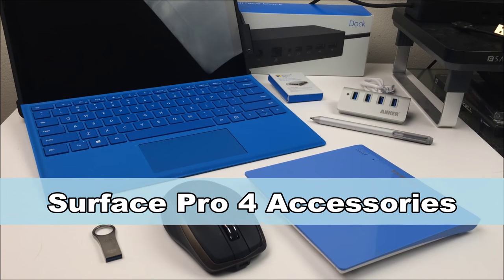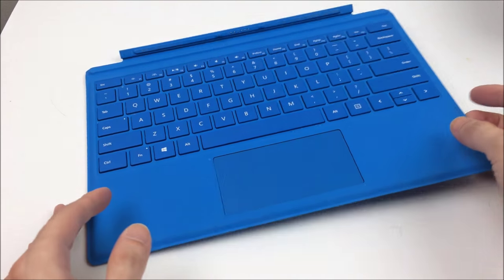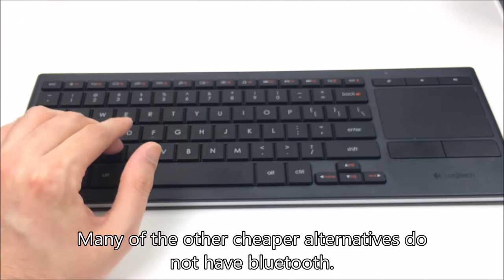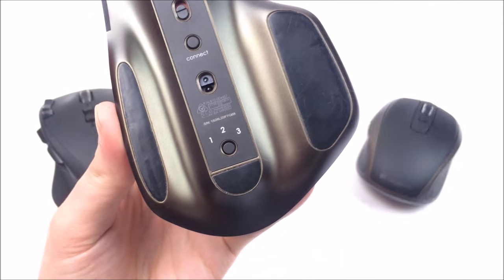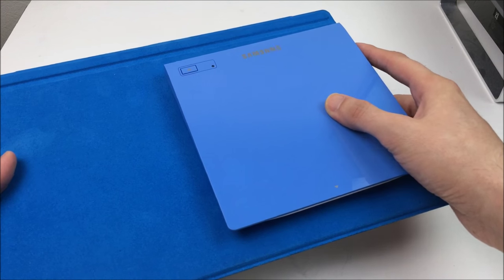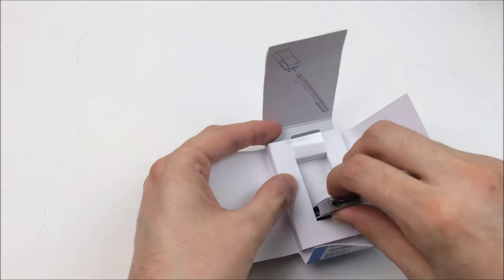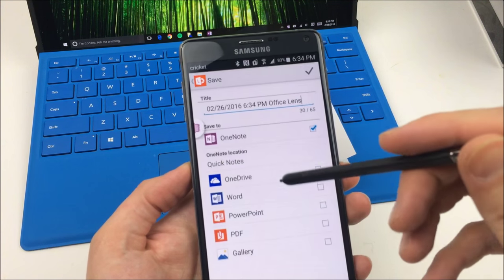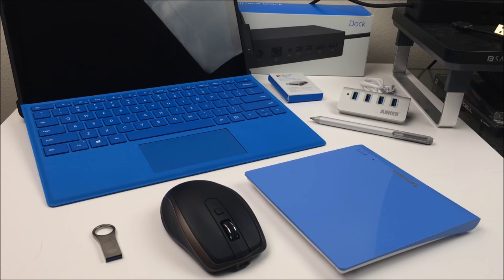Microsoft Surface Pro 4 (or 2017) Accessories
Check out the products shown in this video here:

Surface Dock:

This Mini DP to HMDI cable works for me:
(I also bought this black one, also works for me)

Surface Pro Type Cover Keyboard:

Microsoft Ergonomic Wireless Keyboard:

Logitech K830 "Living Room" Keyboard:

Cheaper alternative:

Logitech G700s (updated model):

Logitech MX Master:

Logitech MX Anywhere 2:

Samsung DVD Drive:

Anker USB 3.0 Hub:

64GB USB Flash Drive:

Surface Pen Tip Kit: